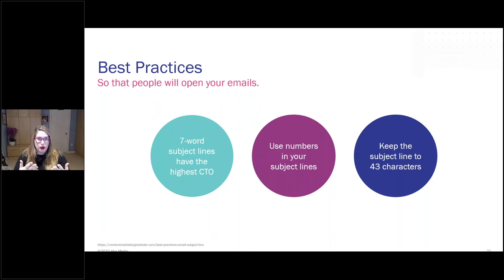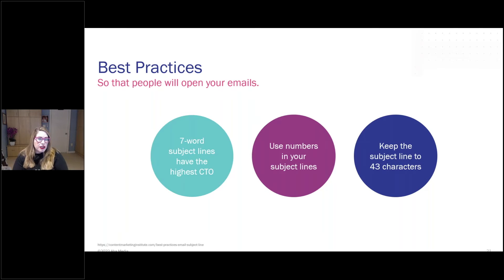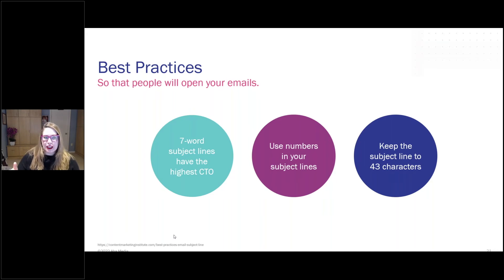How to Use Subject Line Best Practices in Your Email Marketing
Content expert Ahava Leibtag shares some of the latest industry best practices for writing email subject lines. Create content that intrigues and encourages users to click and read. Keep the subject lines around 7 words, use numbers, and aim for around 43 characters.